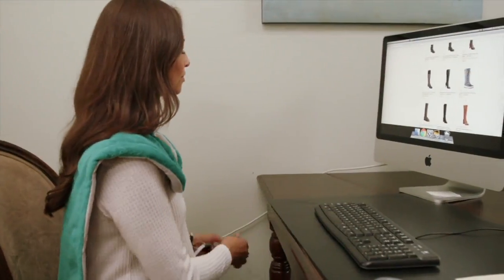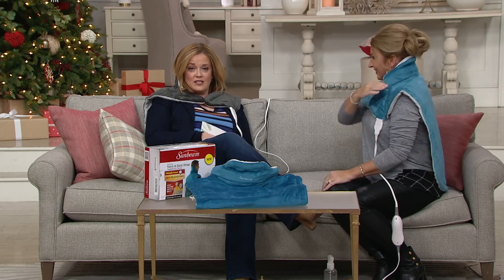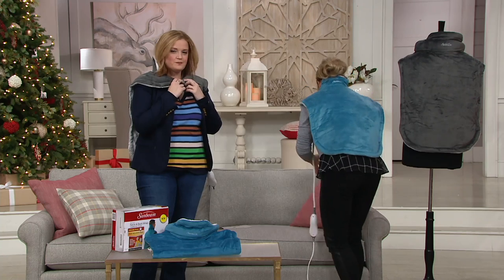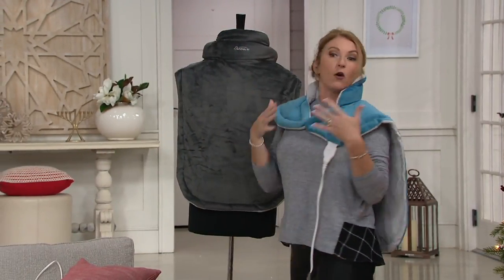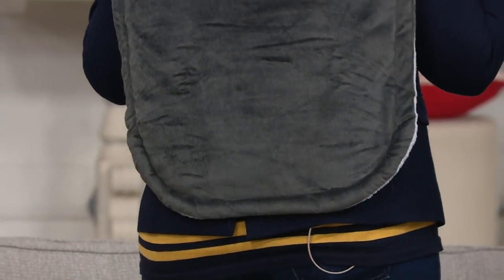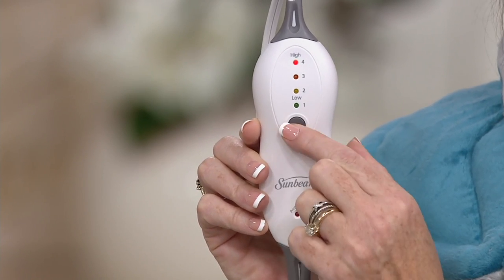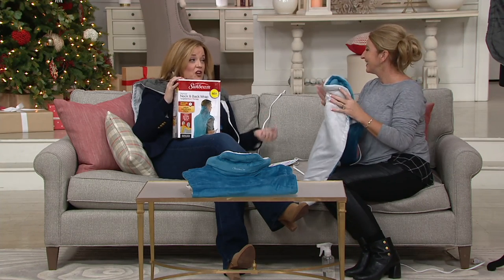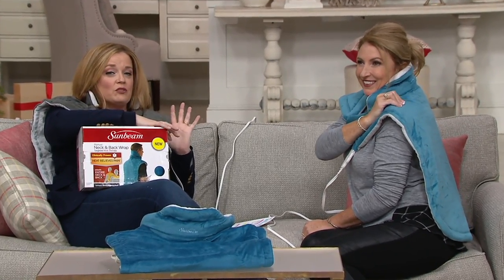Sunbeam XXL Extended Heated Neck Shoulder and Back Wrap on QVC